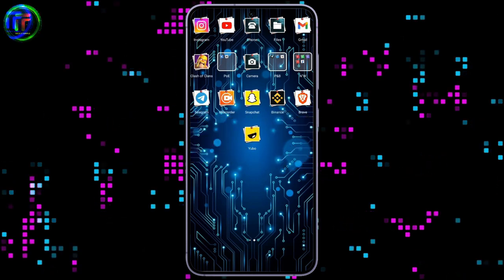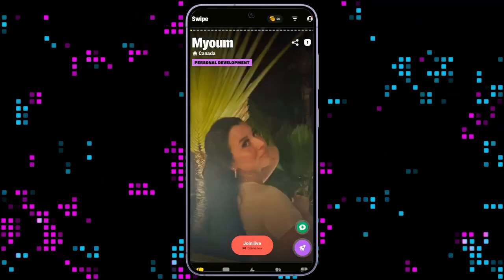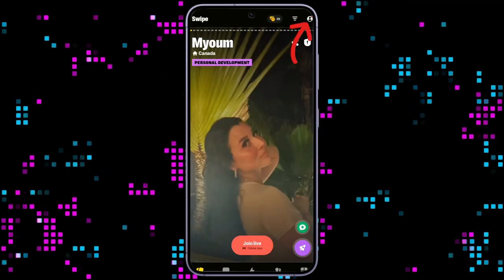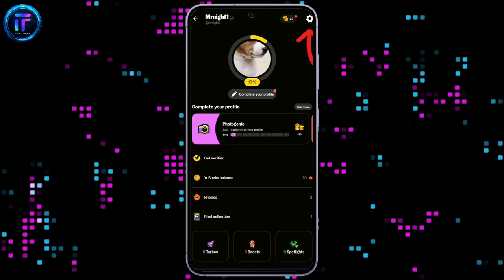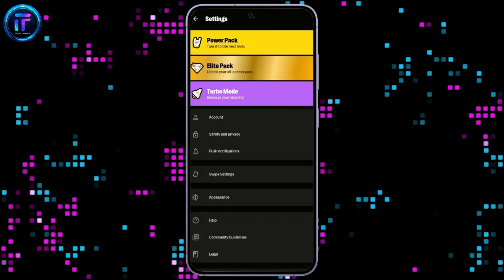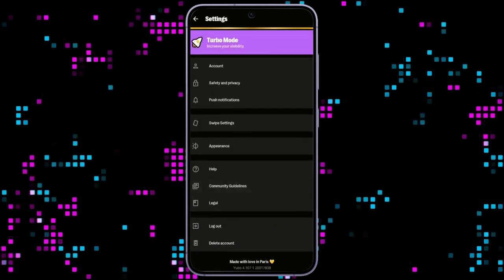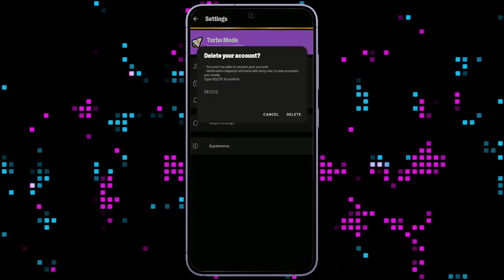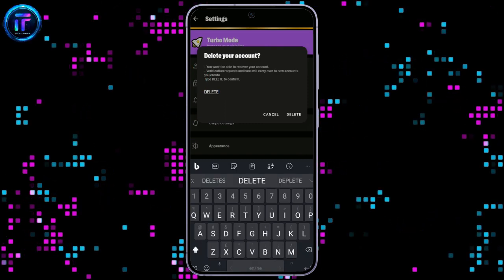How to Delete Account in Yubo 2024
Deleting your Yobo account is a significant step. This video shows you how to delete your account and remove all associated data from the app. We guide you through the account deletion process and explain what to expect after deleting your account.